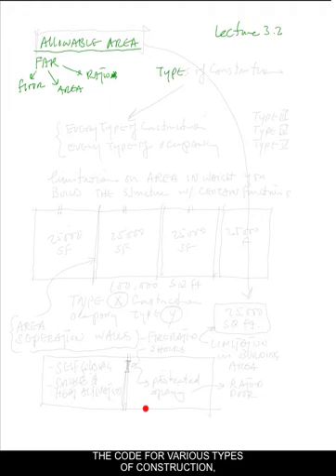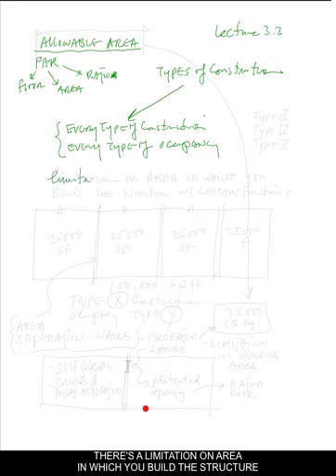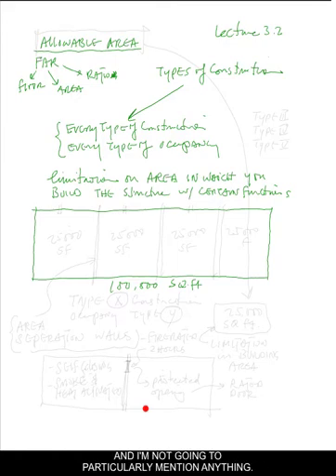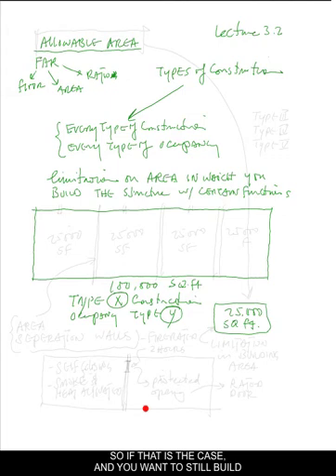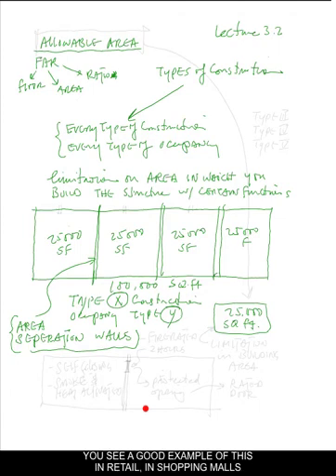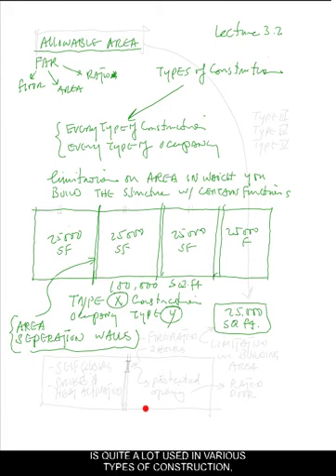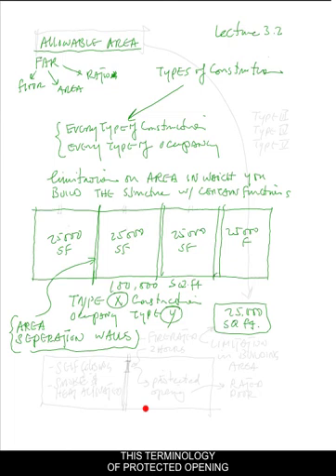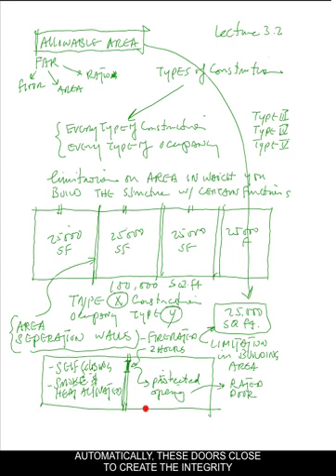EGT 103 Lecture 3 2 captioned